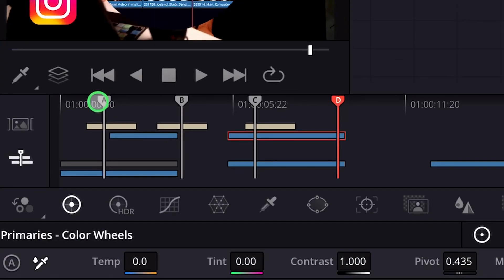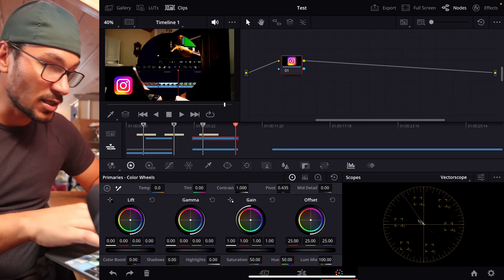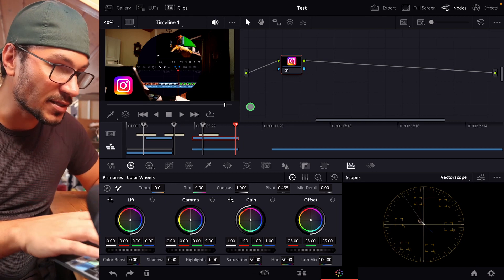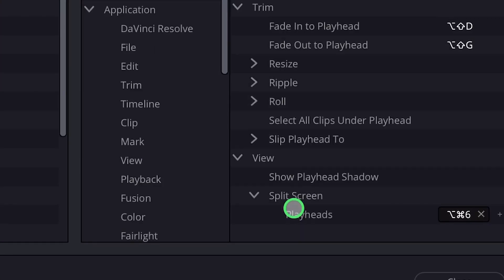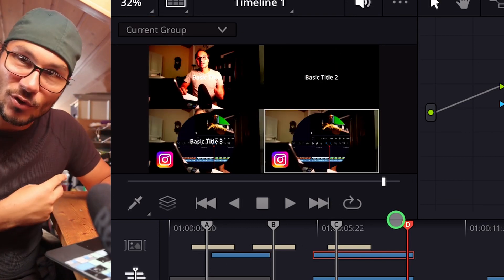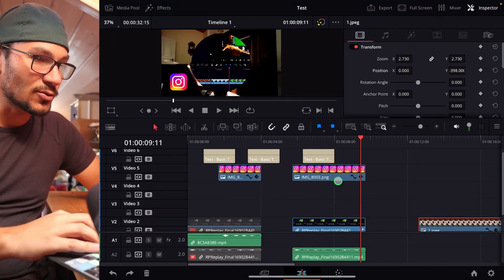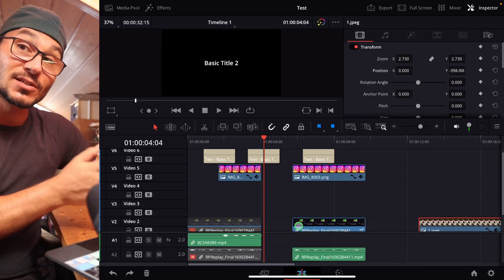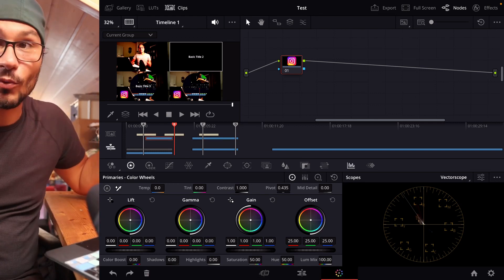How To Use SPLIT SCREEN Playheads in DaVinci Resolve iPad!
In this Video i will show you how you can use the Split Screen Playhead feature to see multiple Playheads in the Viewer of the Color Page of DaVinci Resolve for the iPad.